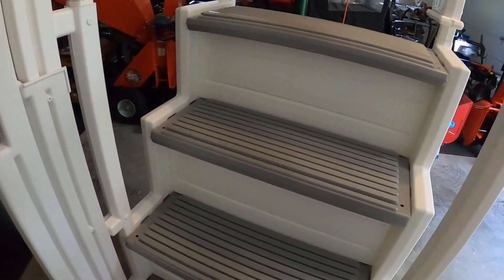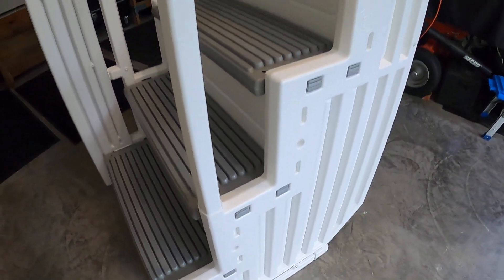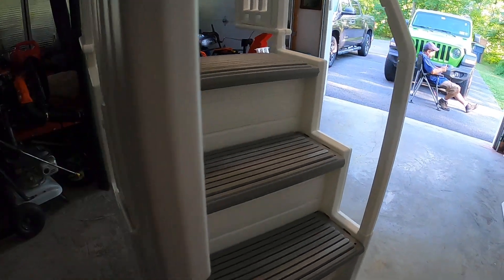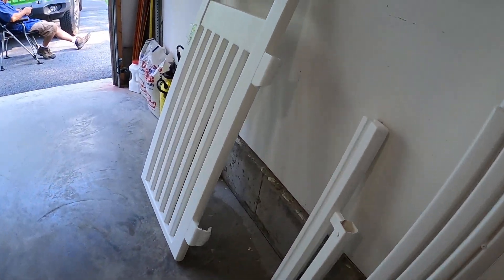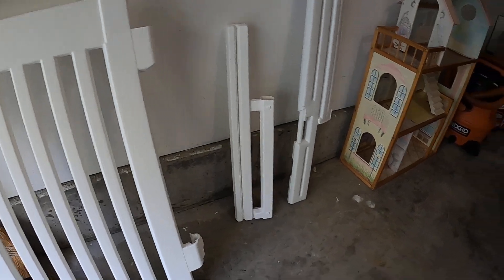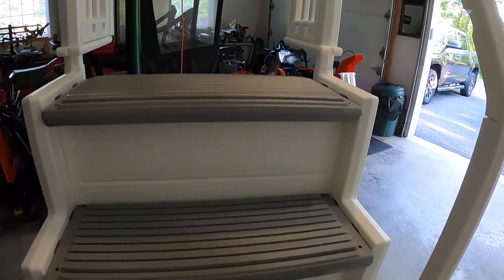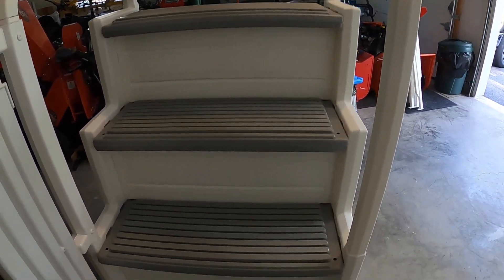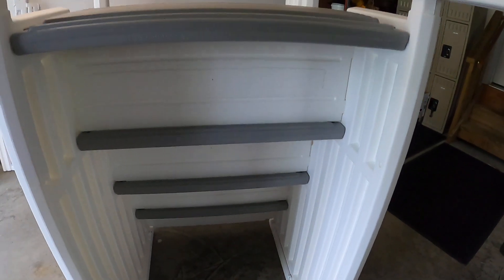Confer Steps Pool Ladder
I meant to post this at the beginning of the summer, but forgot that I did so I'm posting it now.  Pool ladders like these are safe, stylish but can be a bit expensive but worth it.